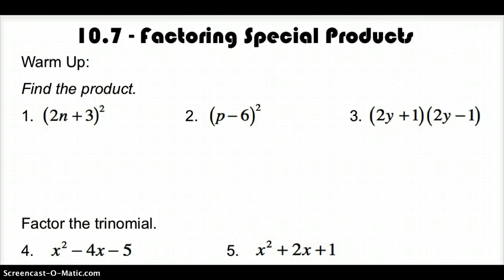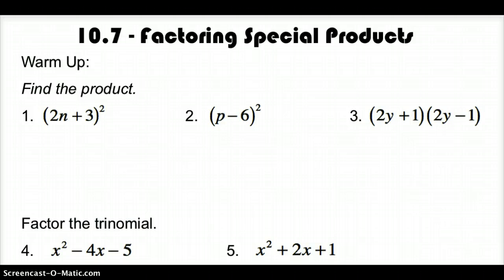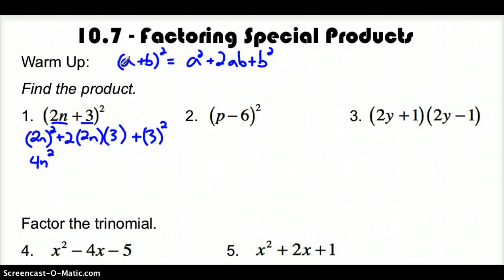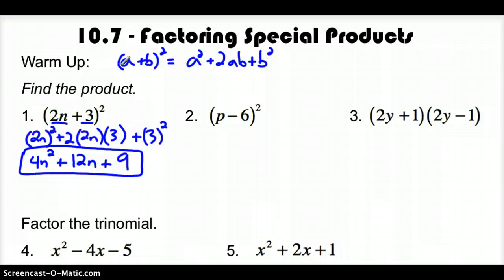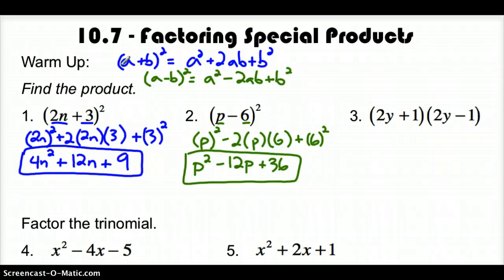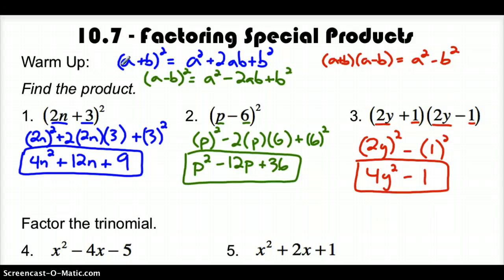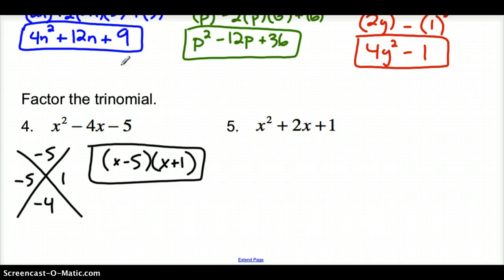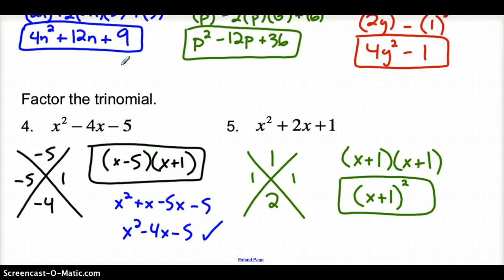Alg1.10.7PrerequisiteSkills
10.7 Prerequisite Skills